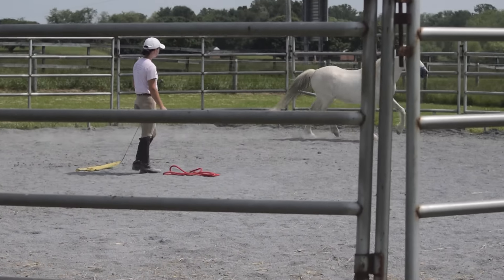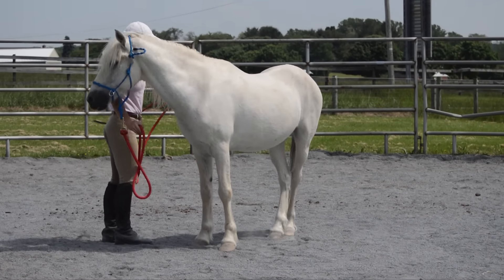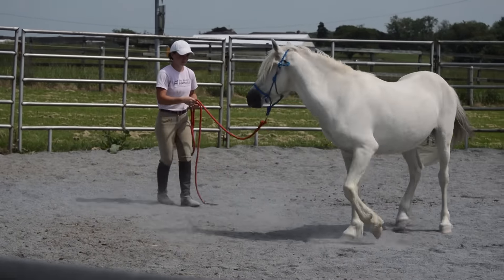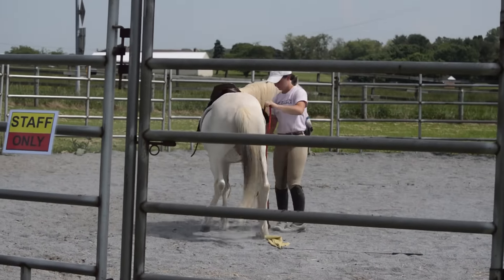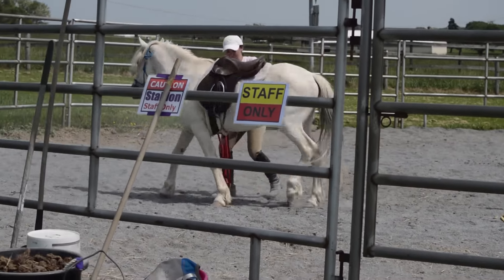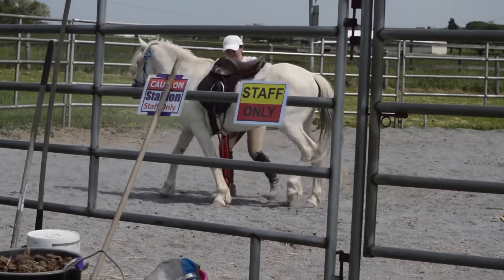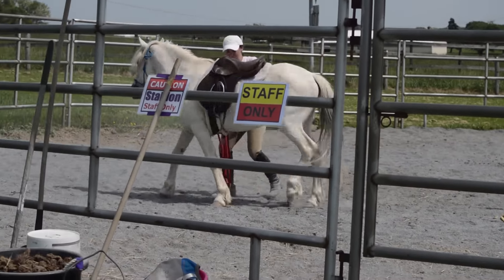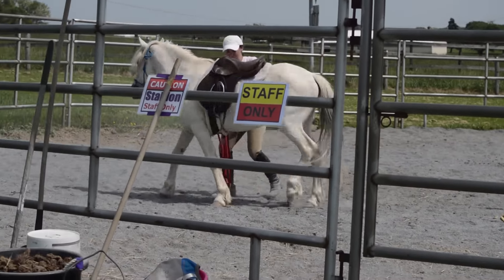Quest session 24 recap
Trainers challenge may be cancelled do to defhr's quarantine, but Quest's journey continues!